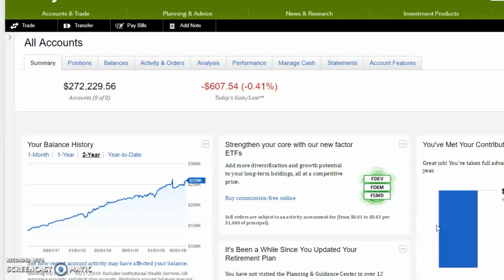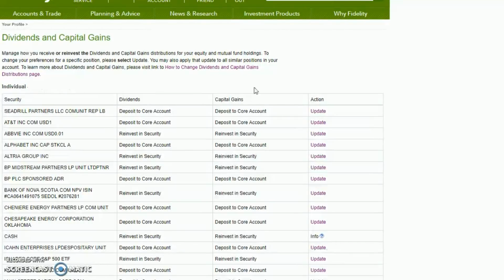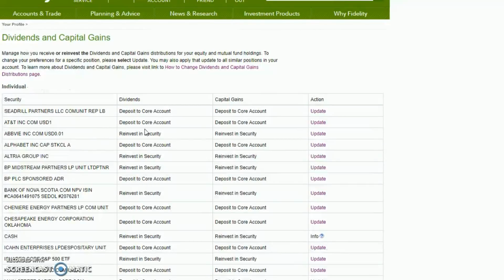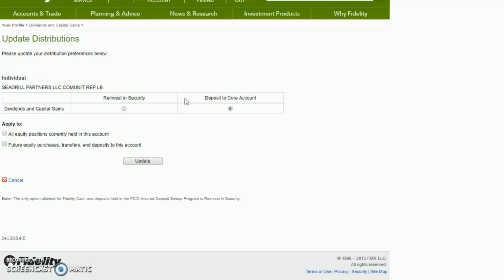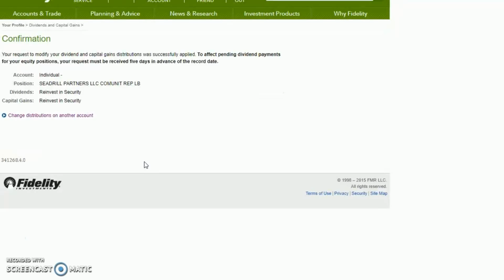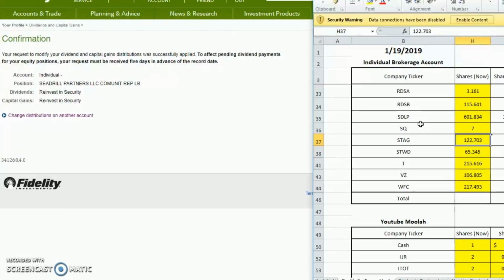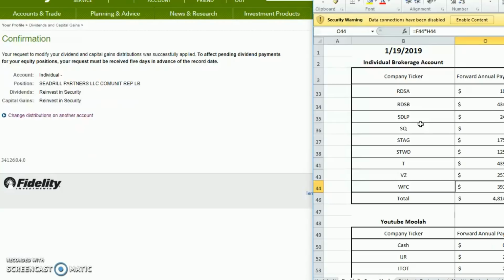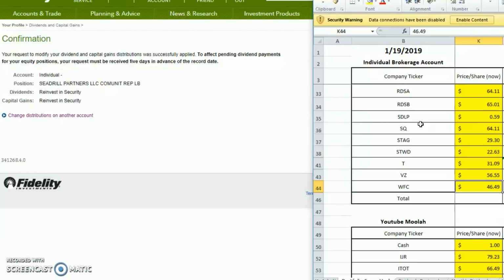Reinvesting Dividends in Fidelity | Dividends, Dividend Investing, Stocks, Fidelity Investments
In this video we discuss how you can automatically reinvest your dividends in your fidelity investments fidelity brokerage and fidelity individual retirement accounts. Reinvesting dividends will drastically increase returns in the dividend investing portfolio.  This review does not cover 401ks as those are through your employer. The objective of the video is for you to be able to add additional capital to your investing portfolio to increase your monthly passive income.  Fidelity investments is where I hold the majority of my holdings as it allows flexibility between other investments like options, bonds and CDs as well. Start investing with fidelity investments today!